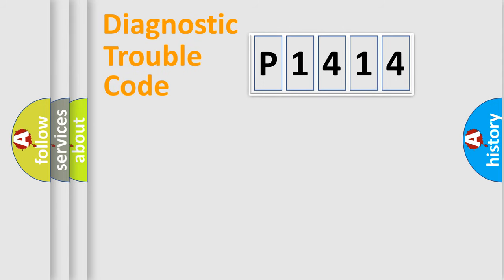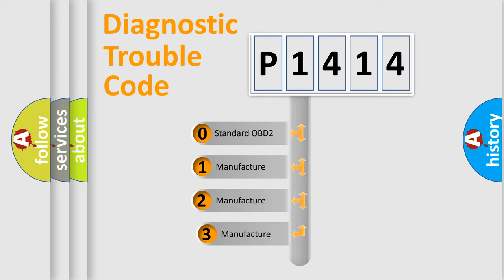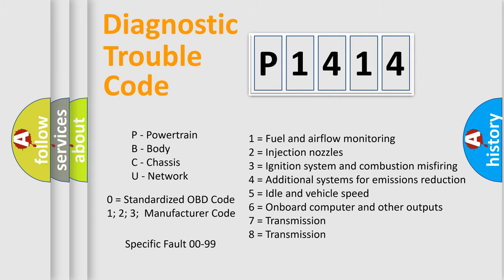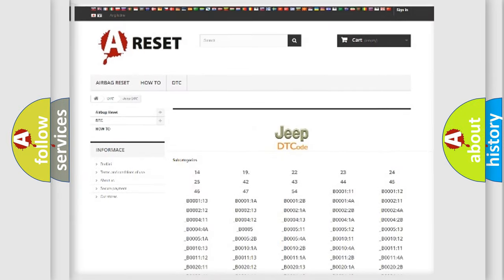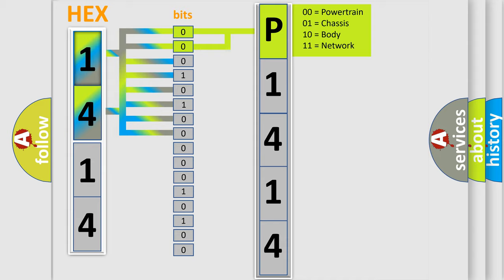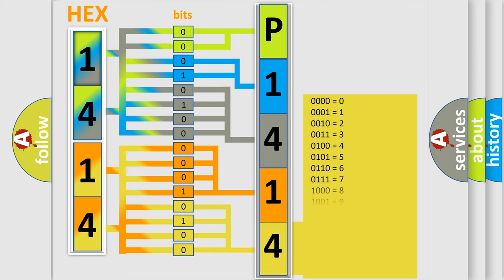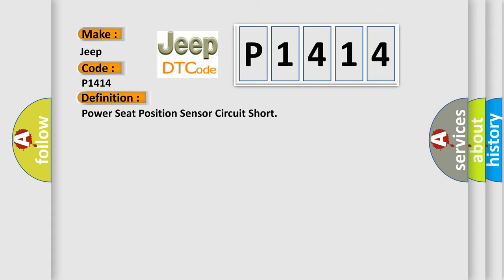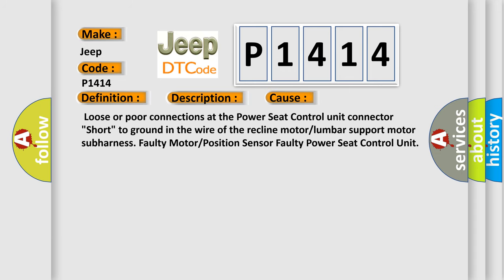DTC Jeep P1414 Short Explanation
Contents:
0:21 Basic DTC analysis according to OBD2 protocol standard.
1:48 Insight into programming
2:58 A diagnostically understandable description of the Diagnostic Trouble Code
3:05 Basic error definition

Make
Jeep
Code
P1414
Definition
Power Seat Position Sensor Circuit Short
Description
Short in Power Seat Position Sensor Circuit  NOTE If you are troubleshooting multiple DTCs,  be sure to follow the instructions in B-CAN System Diagnosis Test Mode A
Cause
 Loose or poor connections at the Power Seat Control unit connector "Short" to ground in the wire of the recline motor or lumbar support motor subharness Faulty Motor or Position Sensor Faulty Power Seat Control Unit